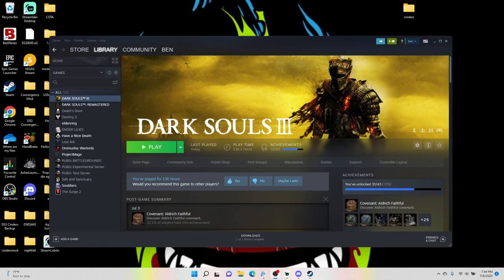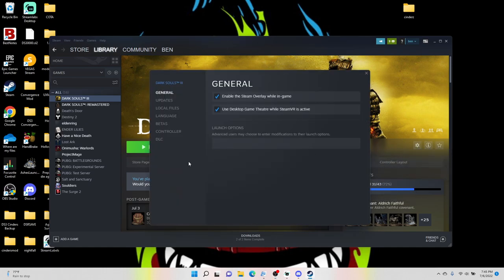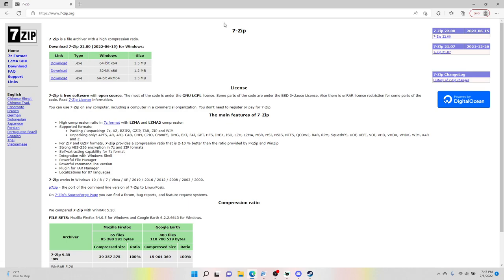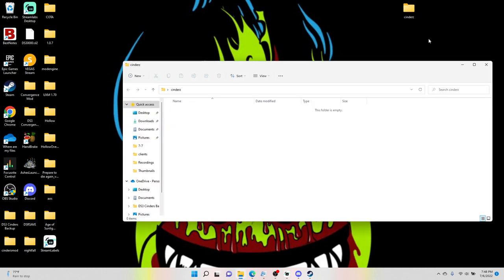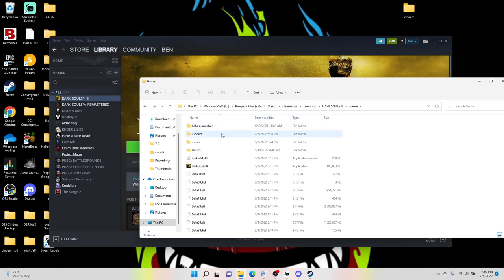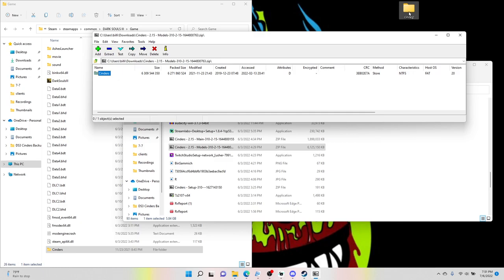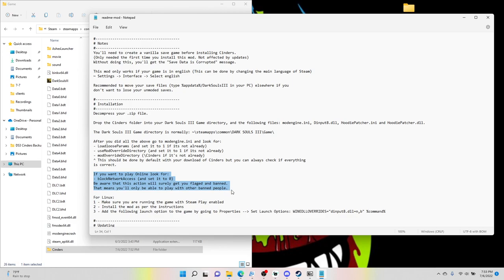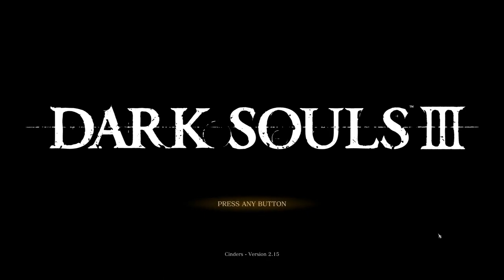How To Install And Download Cinders Ver 2.15 to Dark Souls III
If you enjoy this video or have a request for another tutorial be sure to like and subscribe as well as leave a comment to let me know what you want to see. Be sure to check my other content as well for playthroughs and check me out on Twitch where I stream everyday!